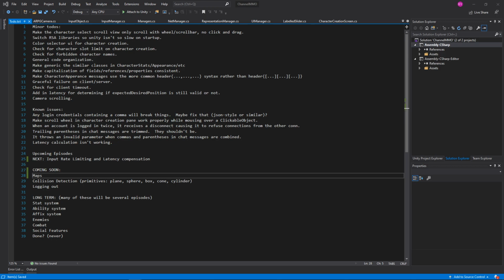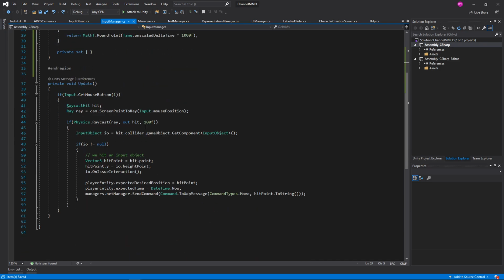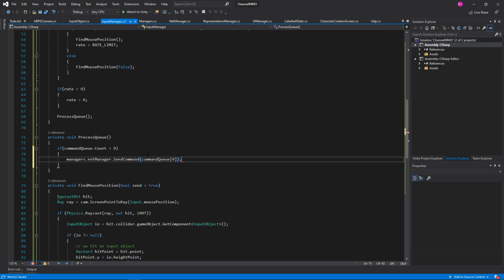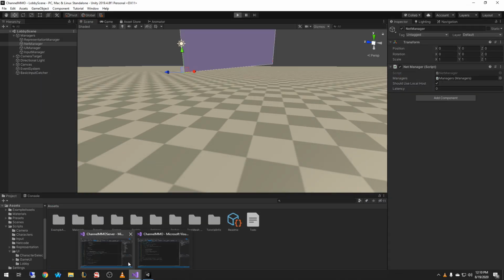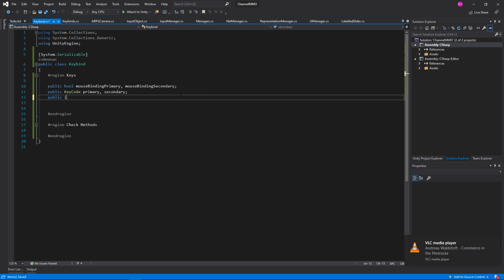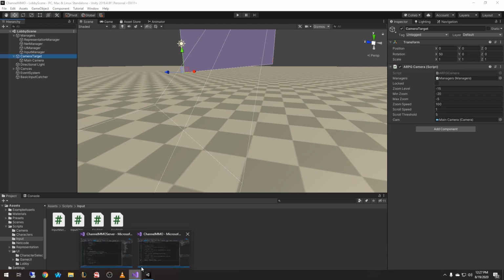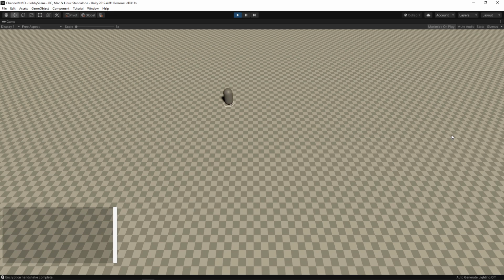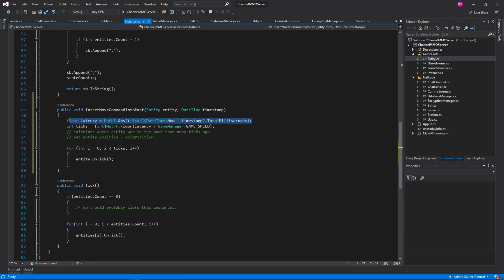Programming | Multiplayer Development | Episode 22 | Rate Limiting and Latency Compensation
Well, we're not QUITE done with that last part.  But soon!